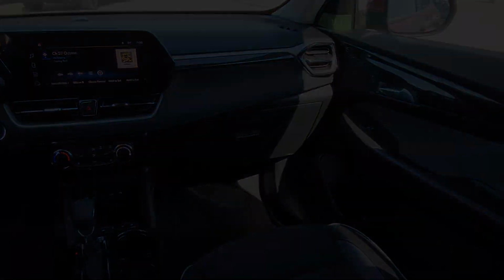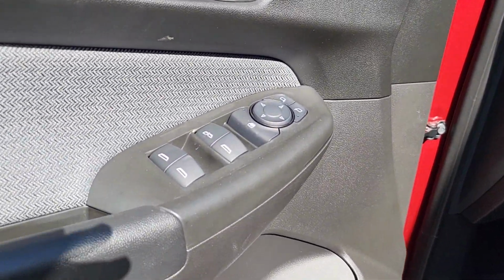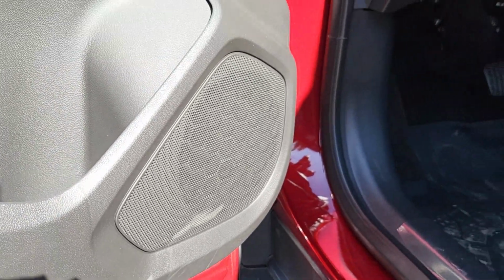2025 Chevrolet Trailblazer LT Denver, Golden, Lakewood, Arvada, Littleton CO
New 2025 Chevrolet Trailblazer LT available at Stevinson Chevrolet located in 15000 W Colfax Avenue, Lakewood, CO, 80401.

Servicing the Denver, Golden, Lakewood, Arvada, Littleton area.

Please mention the stock# SCL250027 when you contact the dealership for this vehicle.

Can you see yourself in the  2025  Chevrolet Trailblazer. Here's a Trailblazer that's ready to take you places in bold, modern style. Its flexible, spacious interior, touchscreen infotainment, and standard driver-assist safety tech are wrapped in sculpted good looks. Options like available all-wheel-drive let you make this sprightly subcompact crossover all your own. The following are some of this vehicles highlighted options: Heated Steering Wheel
, Intelligent Auto on/off High Beams, Pre-Collision System, Lane Departure Warning, Navigation System, Turbocharged Engine, Keyless Entry, Heated Driver Seat, Remote Engine Start, Heated Mirrors. Small meets sensational in this stylish, versatile Trailblazer. See for yourself when you take it out for a test drive. Our professional staff looks forward to giving you excellent service!